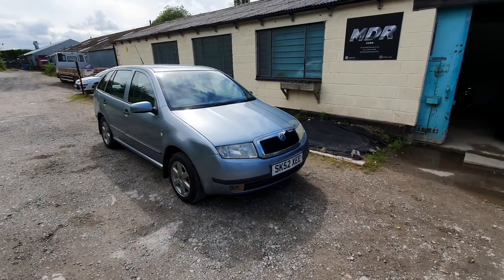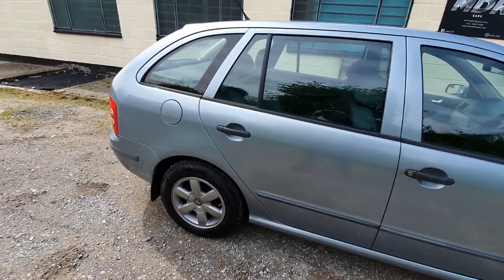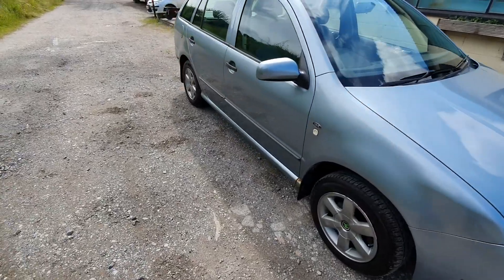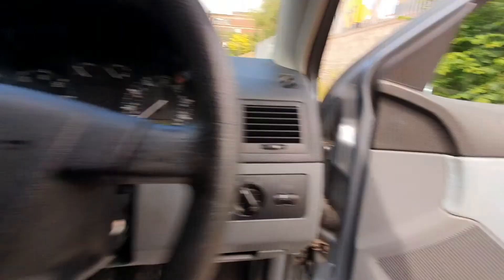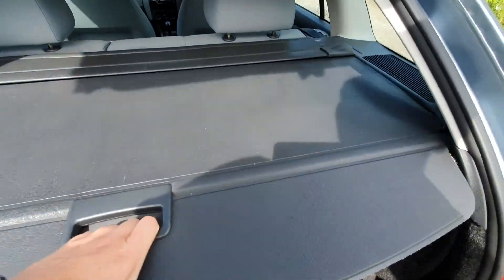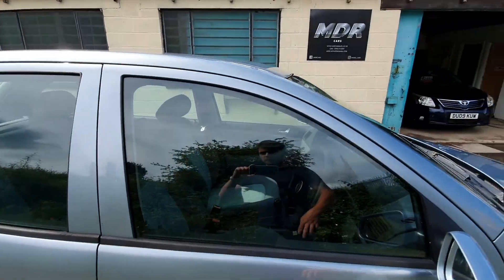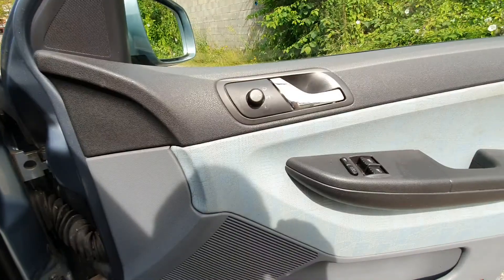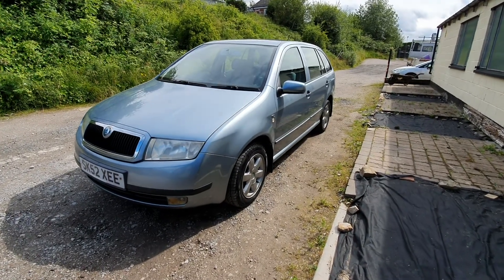SALES WALKAROUND 36 - SKODA FABIA ESTATE 1.4 16v